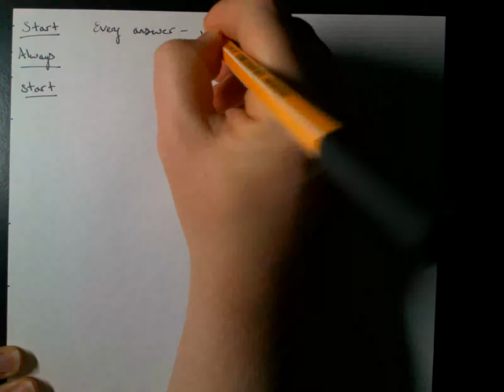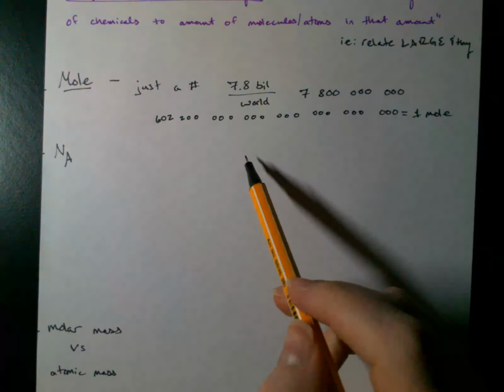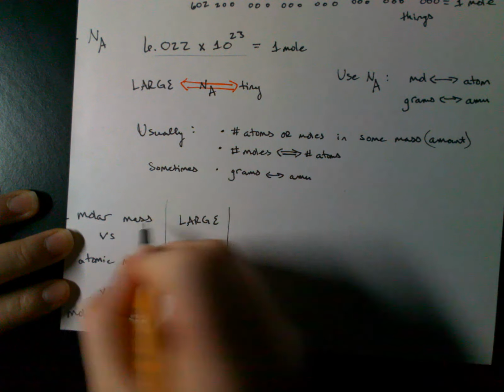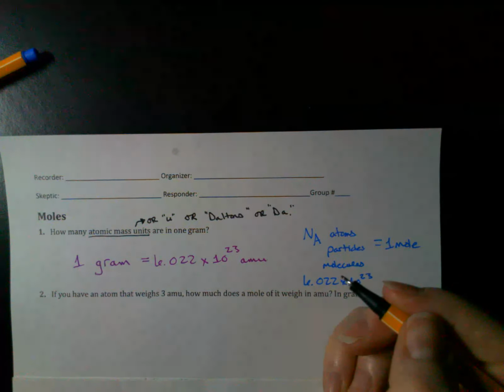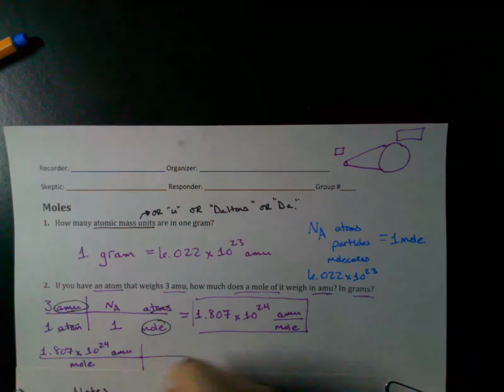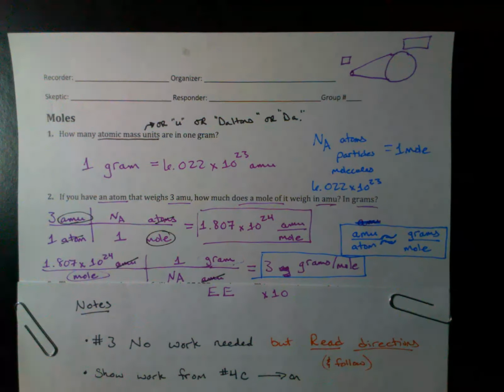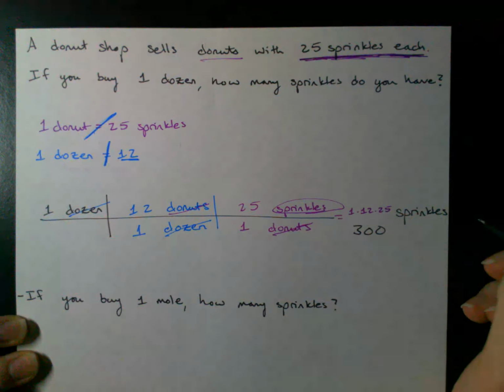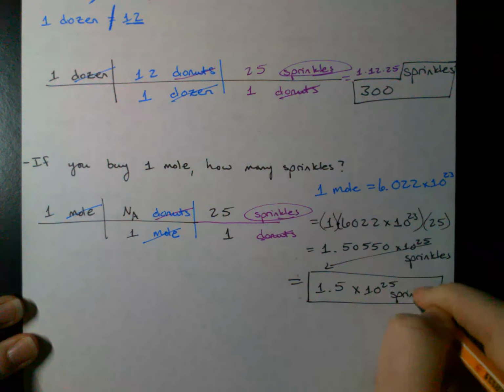Moles (Nov 6)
Introduction to the concept of moles (3 parts)
10:27 #1 and #2 on worksheet
20:36 Example problem using moles